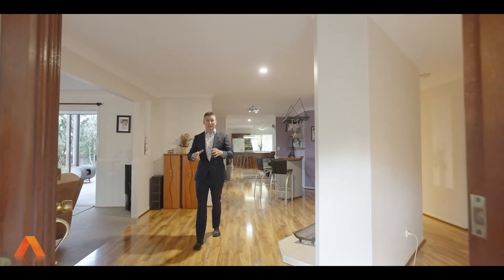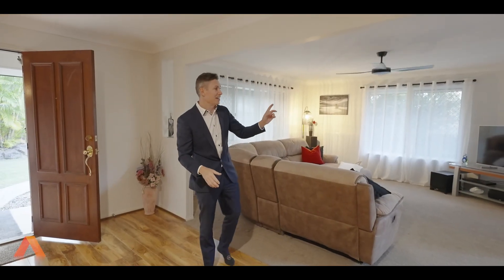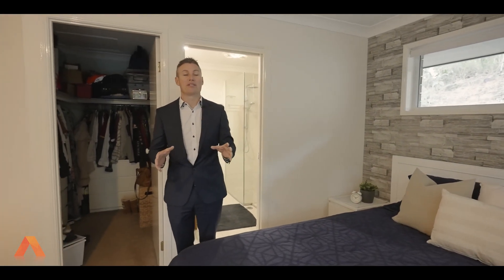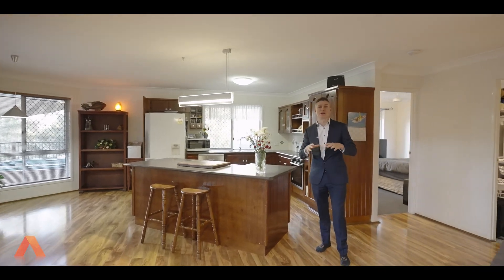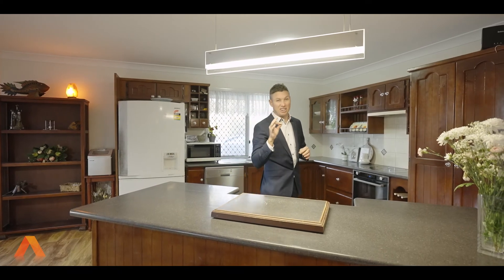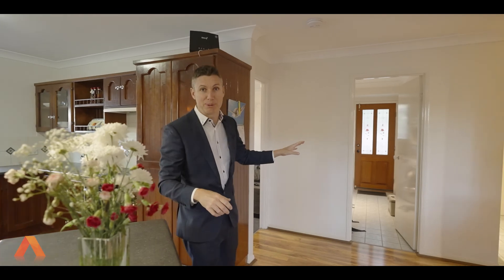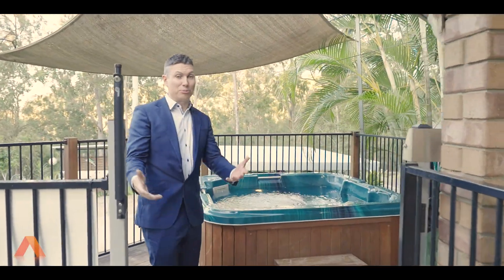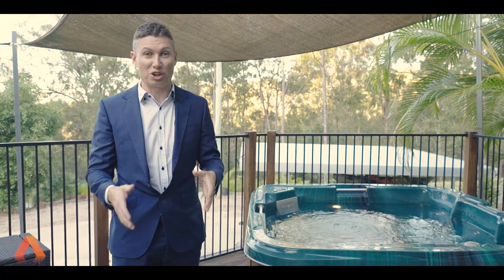84 Dollarbird Drive, Tamborine | House Tour | Chris Gilmour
Another Property Tour by Chris Gilmour - All Properties Group
84 Dollarbird Drive, Tamborine